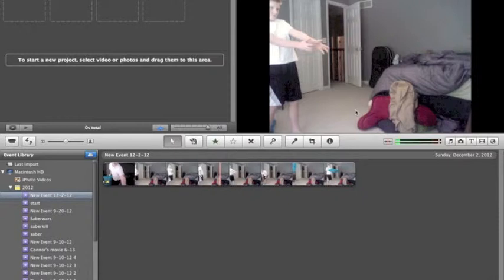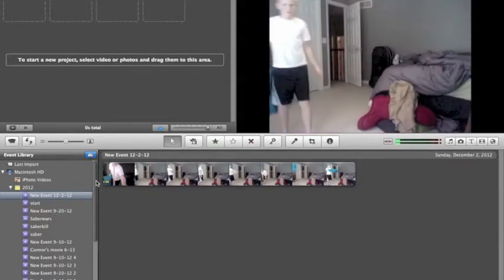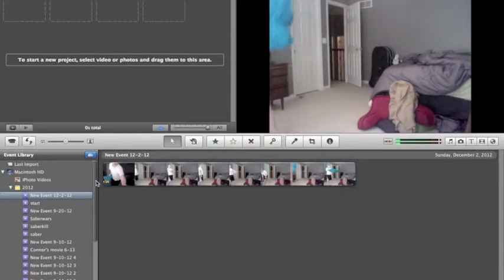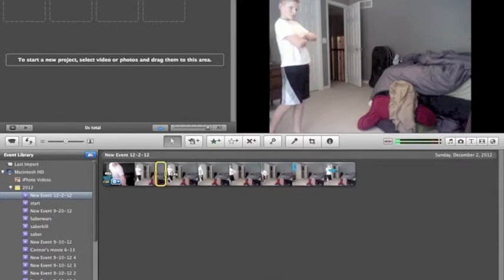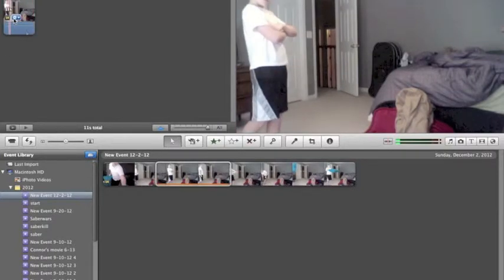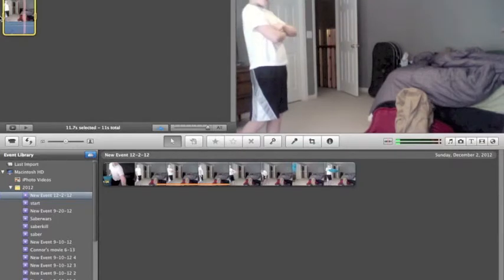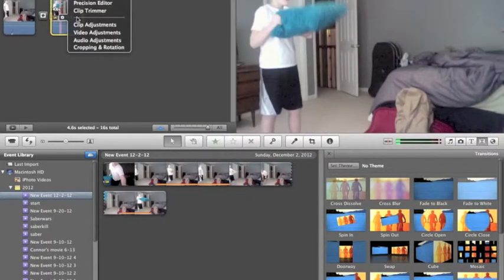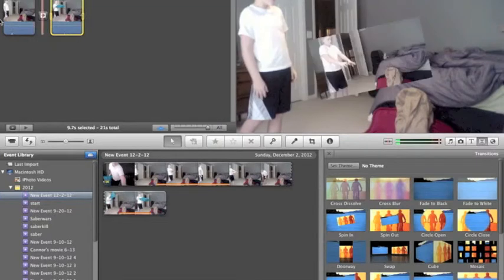HOWS TOO;how to use telekinesis effect on iMovie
i will teach you how to use iMovie to do telekinesis